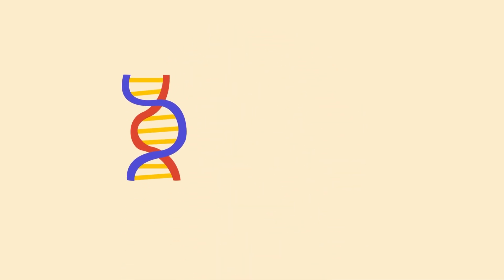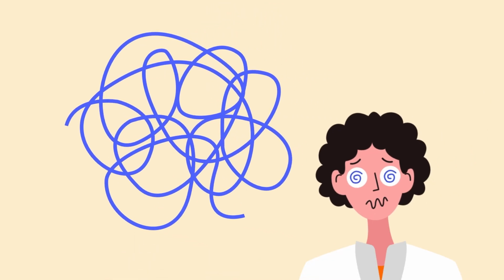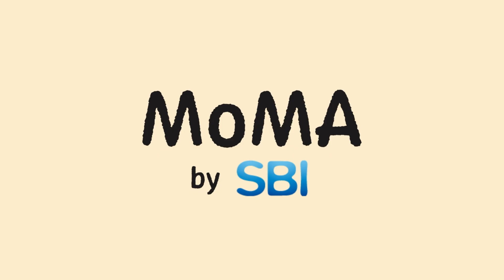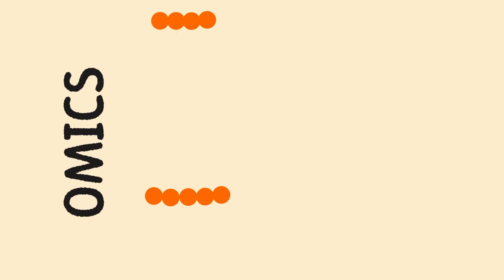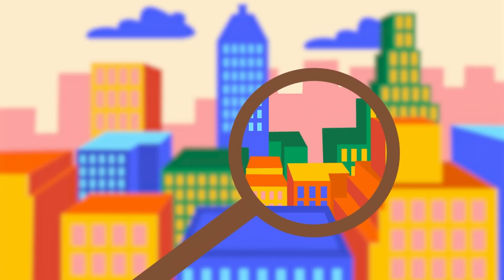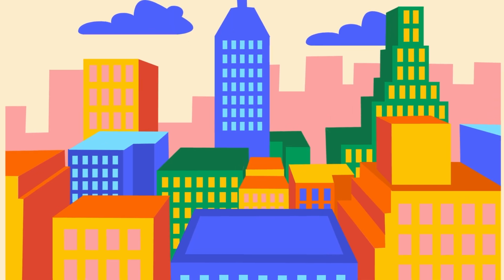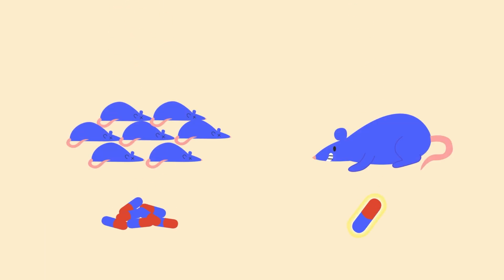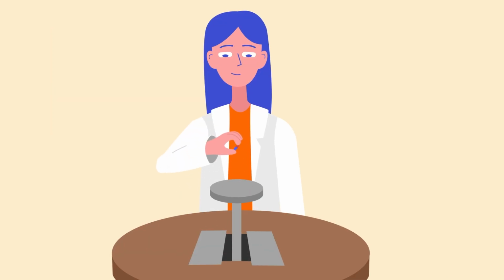What is MoMA by SBI Japan? | Motion Graphic Explainer Video